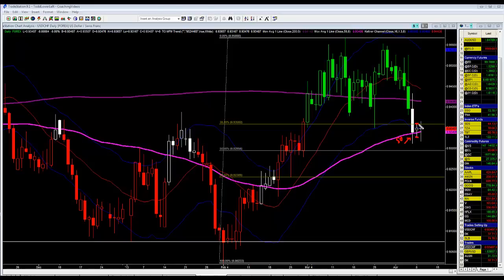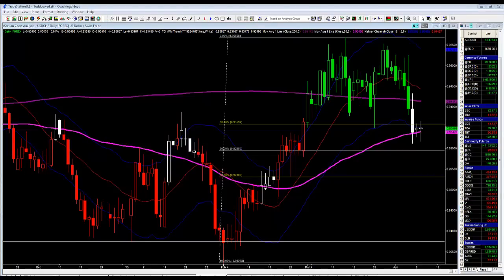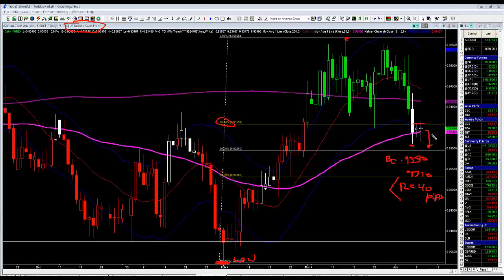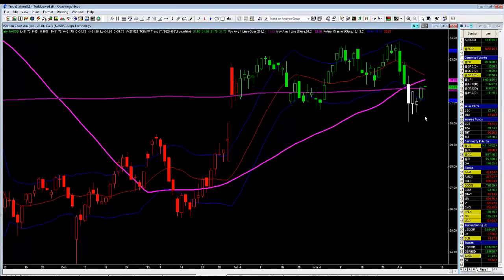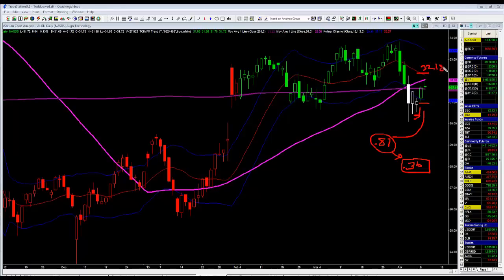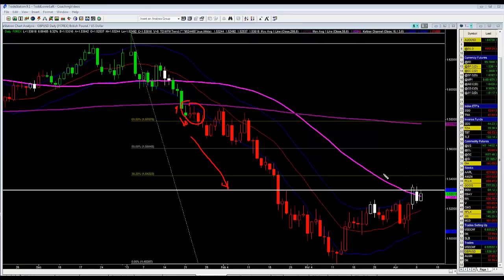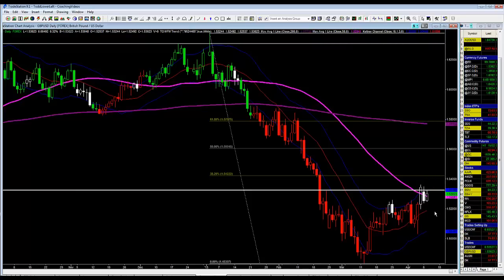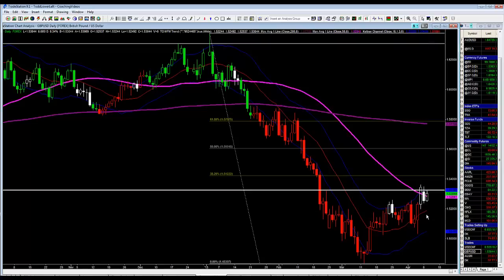A New US Dollar - Swiss Franc (USDCHF) FOREX Currency Pair Trade and Adjustments to the ALGN Stock T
In today's video I make an important adjustment (trade management) to the Align Technology (ALGN) long stock trade, so be sure to watch the video for the details. I also put on a new US Dollar - Swiss Franc (USDCHF) FOREX currency pair long trade that I thought you would be interested in seeing. Be sure to get all the details on this play too. I'm also keeping my eyes on the British Pound - US Dollar (GBPUSD) FOREX currency pair trade for a potential short - watch and find out more about this potential play. Have a profitable day and hope this helps.